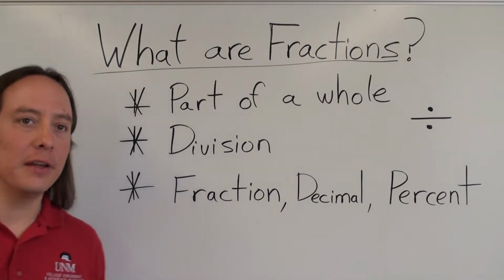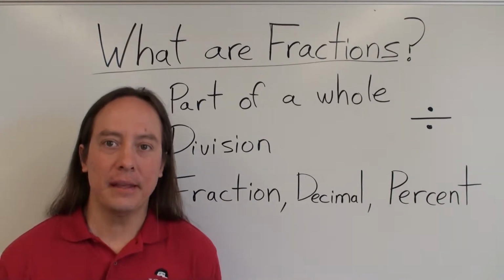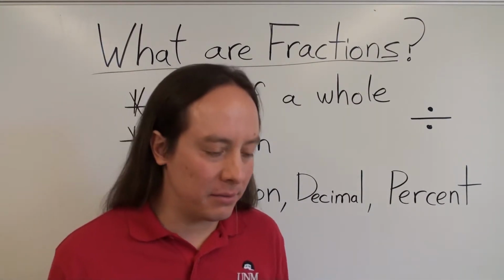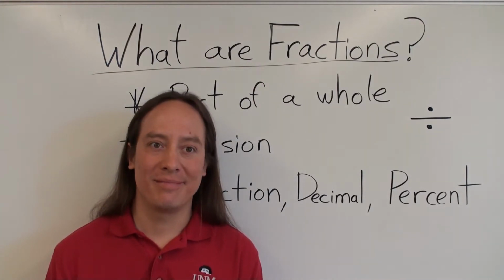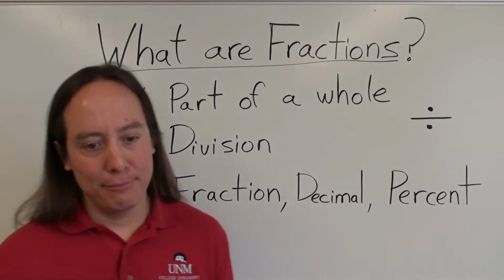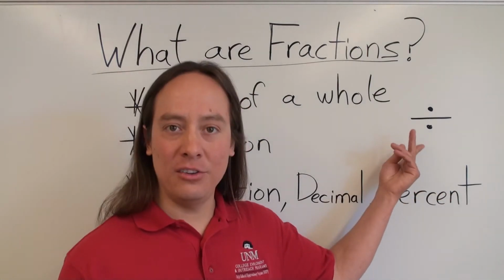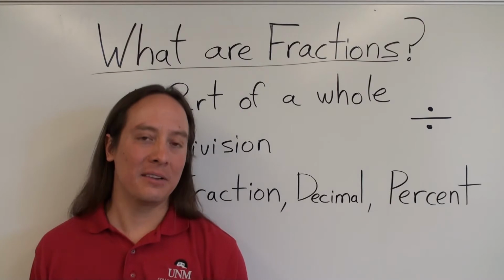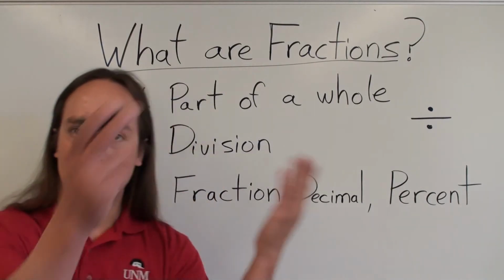UNM HEP - What are Fractions?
Thank you for choosing us.